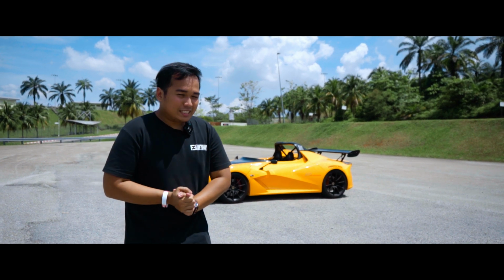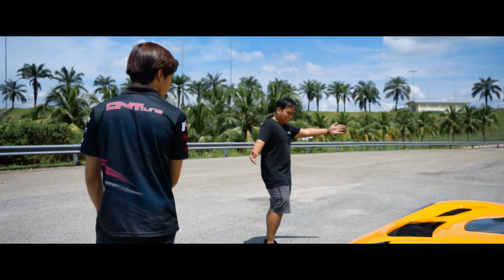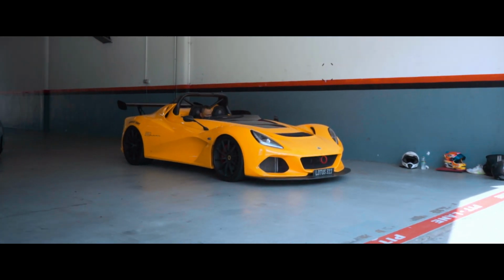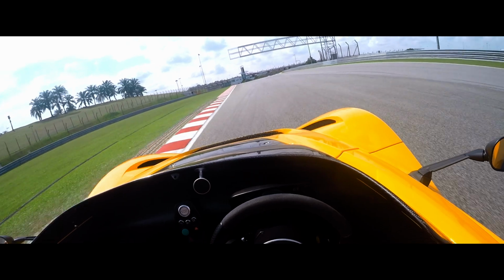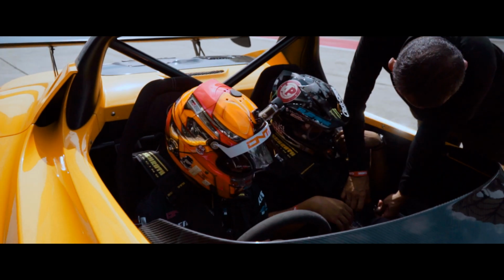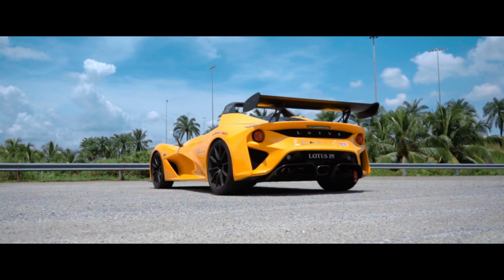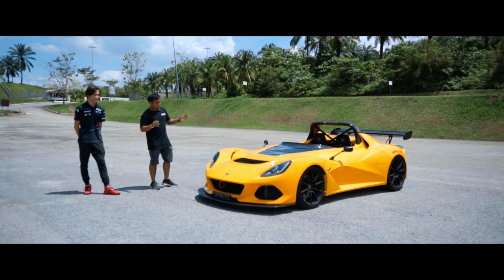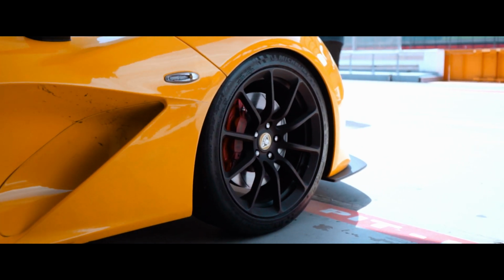Road-legal Go-Kart in Malaysia? Meet the lightweight Lotus 3-Eleven Speedster! | NOEQUAL.CO REVIEWS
The Closest Thing To A Road-Legal Formula Racecar?

Open-top speedsters were always built with one purpose and one purpose only, to annihilate every single thing on the track. While they are purpose-built, it doesn’t mean that these cars are not road-legal. However, would you be mad enough to actually live with one and drive it around like a ‘normal’ car?

We meet the person who is able to push the Lotus 3-Eleven to its fullest potential and try to make sense of the car.

channel for more upcoming content!